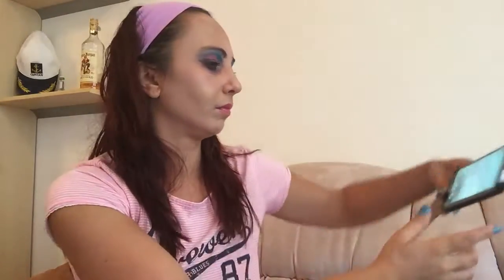My Make-up Tutorial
Ahoj my beautiful friends,

Have a look at my first make-up tutorial. I am talented or what? This is my summer look :) Feel free to laugh with me or at me :)